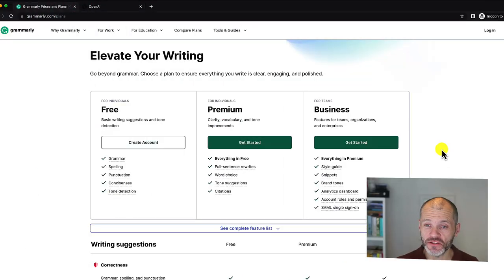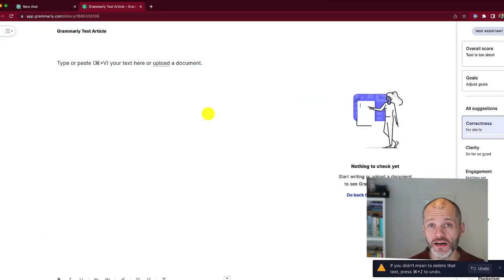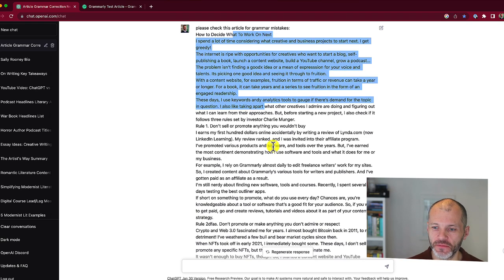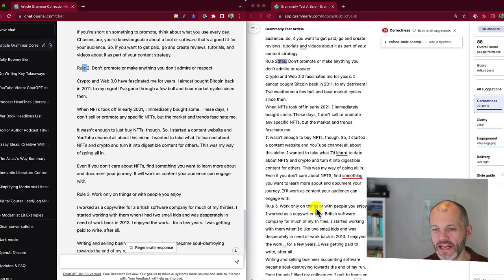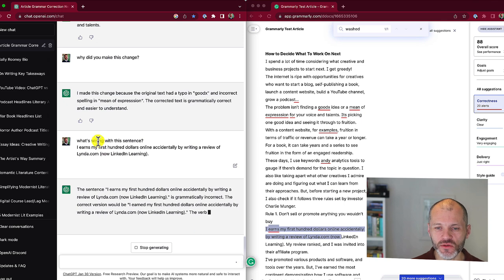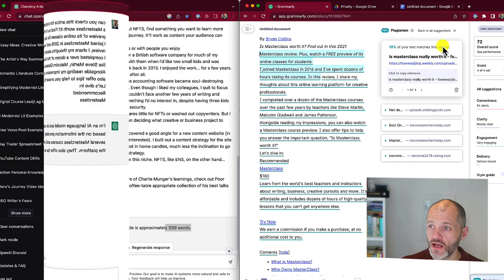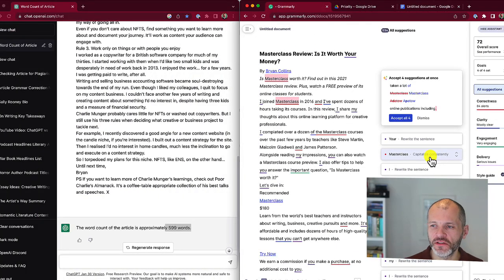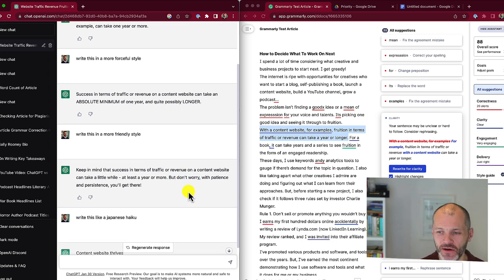ChatGPT vs. Grammarly: What's Best?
In this video, we consider what's best between ChatGPT vs. Grammarly. You have likely used or at least heard of Grammarly, but ChatGPT is a new AI tool that has everyone talking.

Watch my video now

Grammarly vs. Hemingway Editor: What's the Difference?